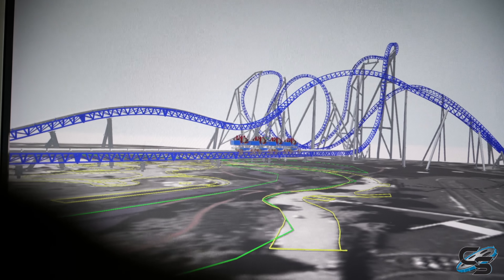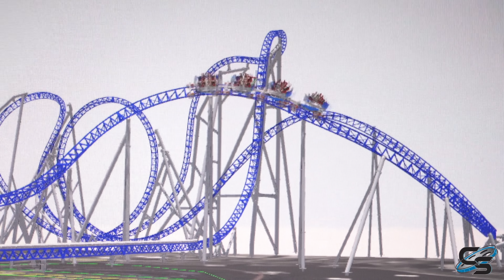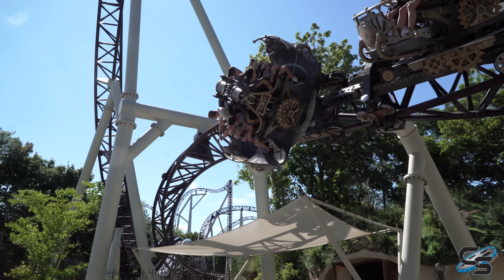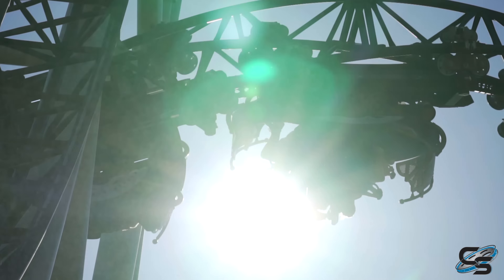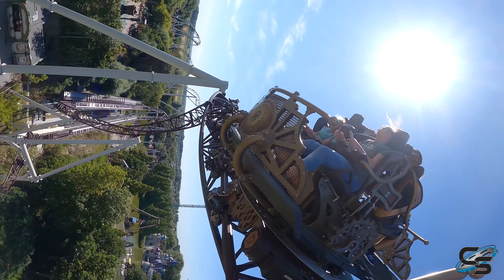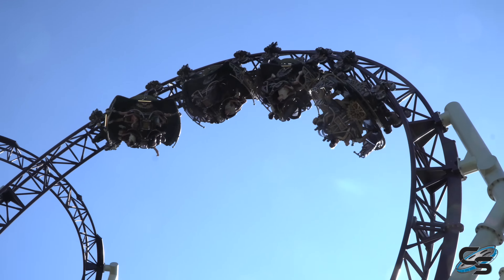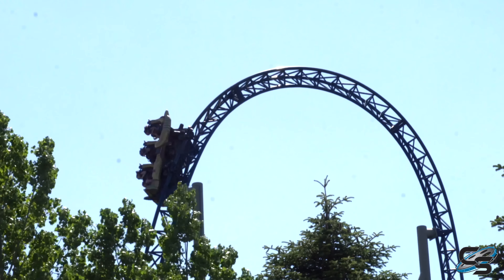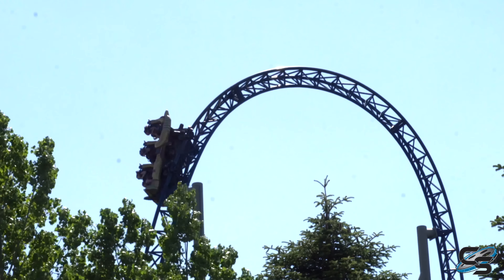Designing Ride to Happiness: How Plopsaland's Extreme Spinning Coaster Came to Be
Stephan Alt, the leader of the Ride to Happiness layout and design team at MACK Rides, explains the process of creating this unique roller coaster- the initial goals with the ride, the different steps of creating the various elements, and how it all came together. He also dives into what the future of the MACK Rides Extreme Spinning Coaster might look like.

MY GEAR:
Sony a6500
35mm Lens
18-105mm lens
18-135mm lens
70-350mm lens
Sony ZV-1
Zoom H1n
MOZA AirCross Gimbal
AT2020

Production, Filming, & Editing: Taylor Bybee and Sarah Anderson
Logo: Kristopher Werner
Intro: Casey Rentmeester